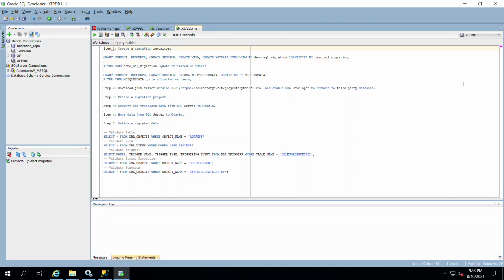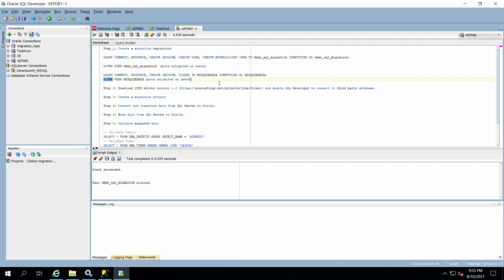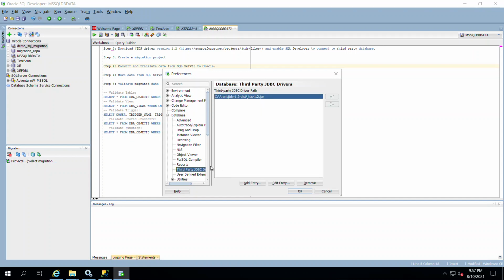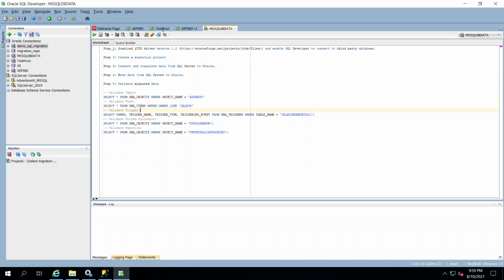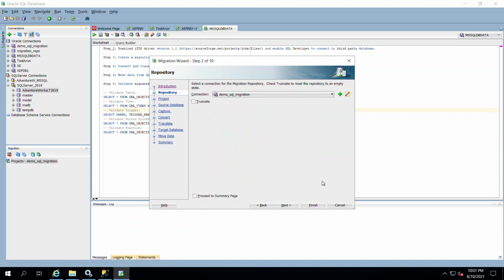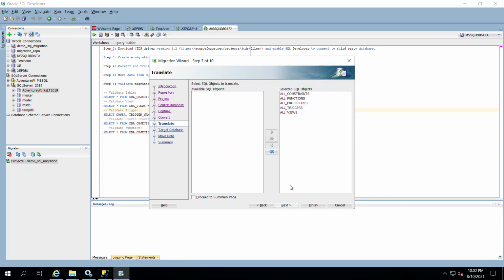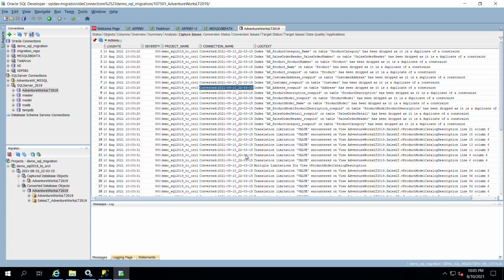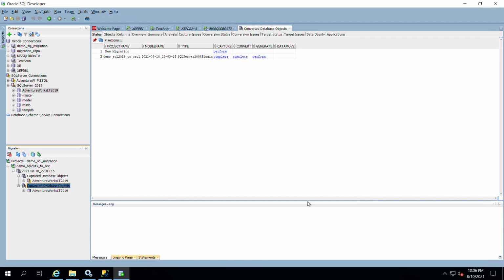Migrate SQL Server Database To Oracle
In this demo we are going to migrate SQL Server 2019 to Oracle 18c.